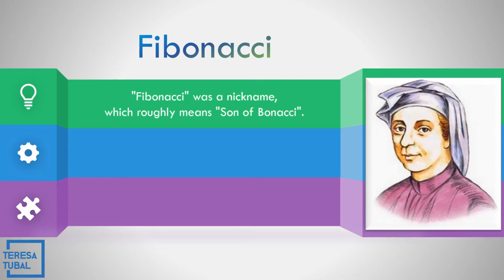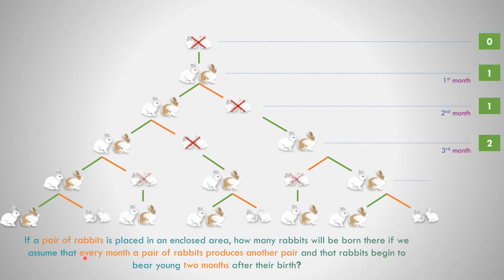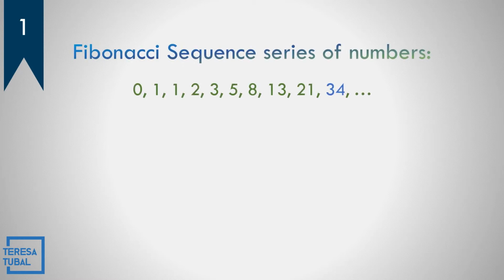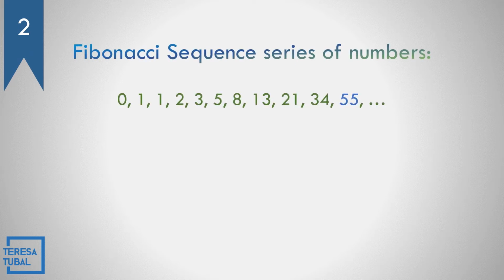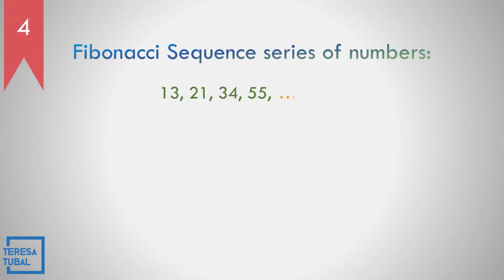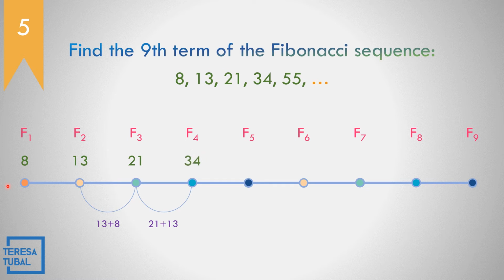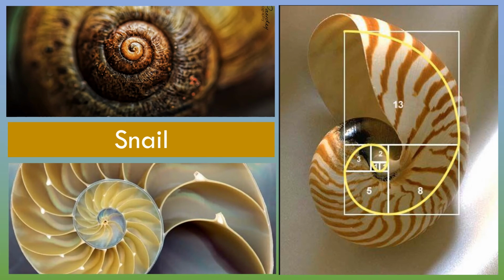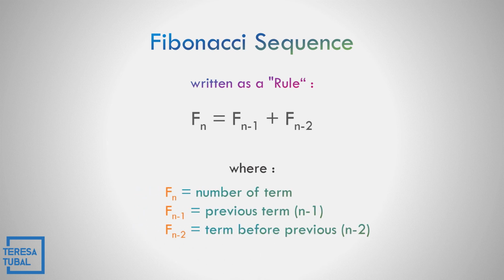Fibonacci Sequence | GRADE10 Q1